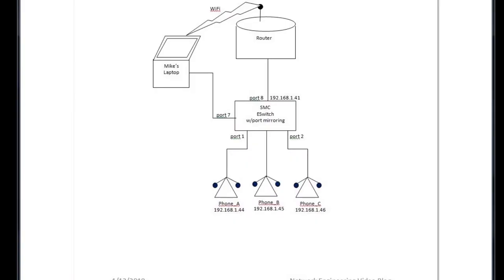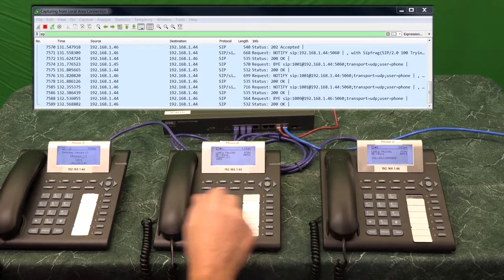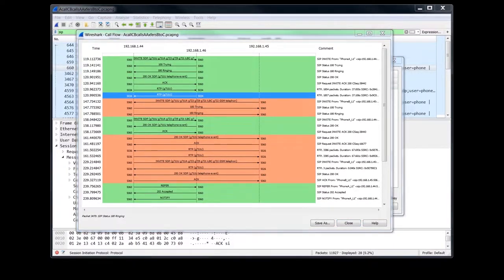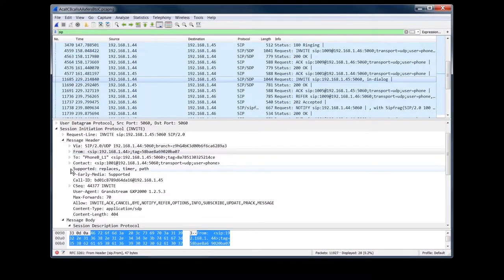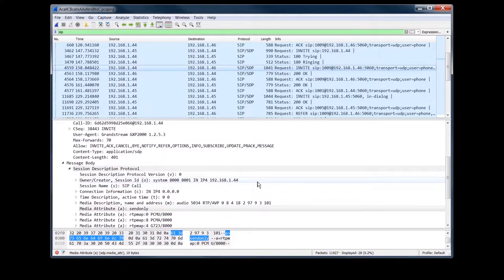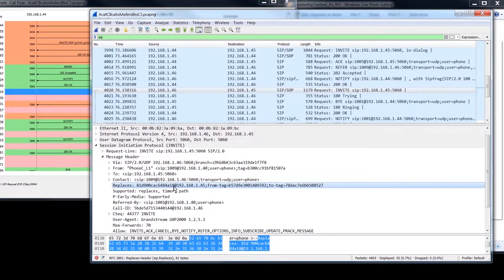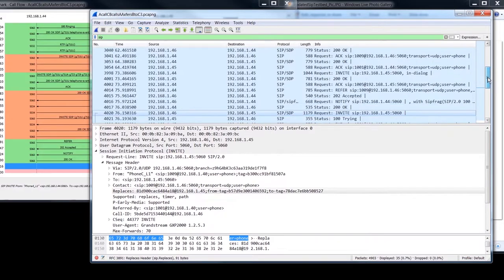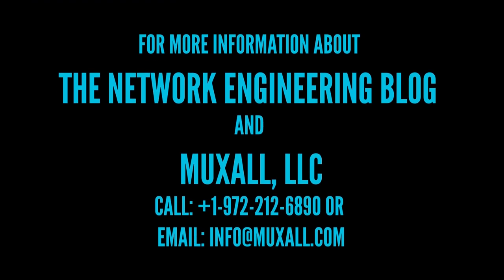NE #79 SIP Call Transfer REFER Method Explained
In today’s video, we are going to use Wireshark to look at a SIP call transfer using the REFER method.  The call flow will be, A calls C, then B calls A, followed by A transferring B to C.  We will be using our SIP testbed we built in video #65 for this testing.

Michael Crane
Muxall LLC
Dallas, Texas, USA